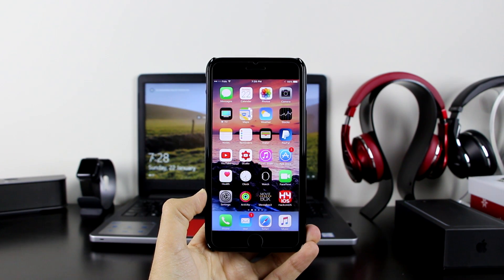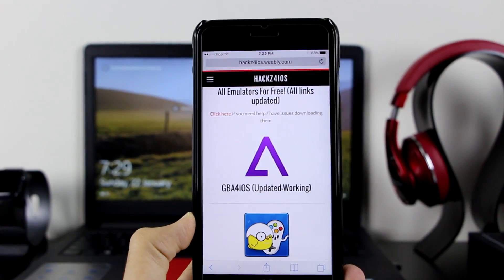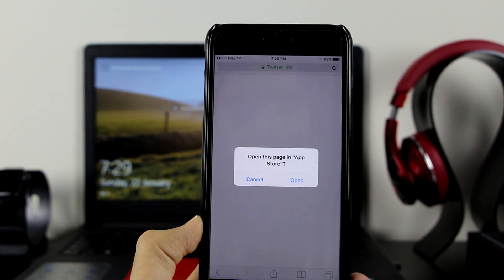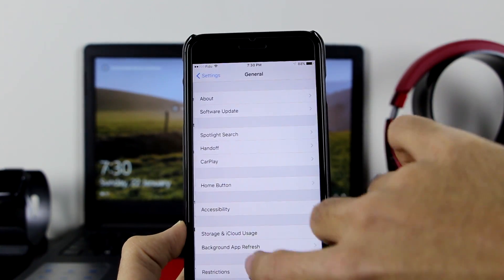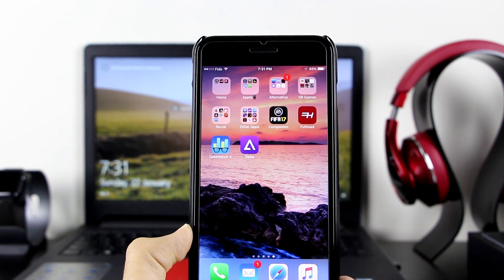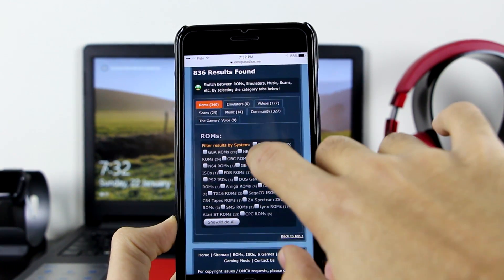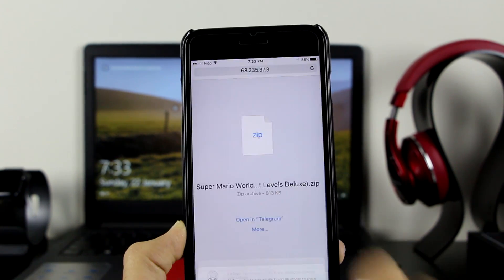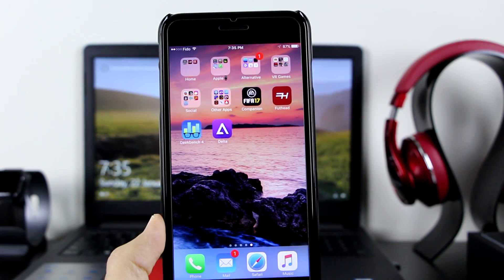How To Install Delta NEW Multi Emulator + Games For FREE (NO Jailbreak NO Computer) iPhone iPad iPod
How To Install Delta NEW Multi Emulator + Games For FREE!! For - iPhone / iPad / iPod Touch